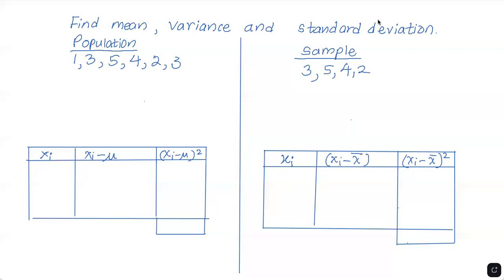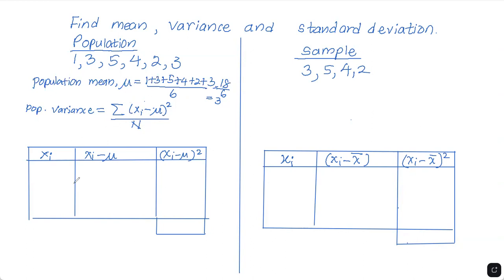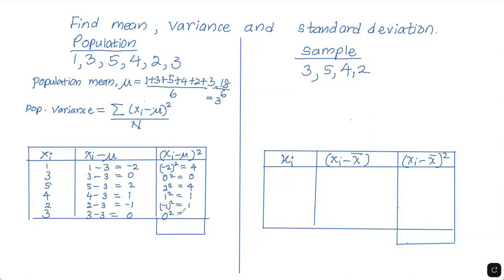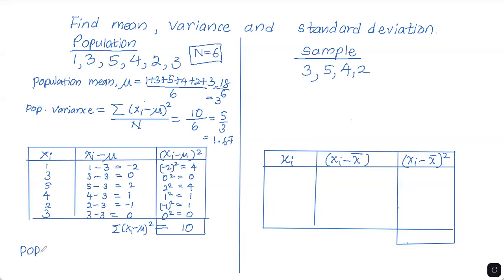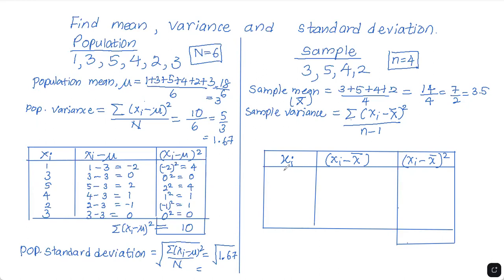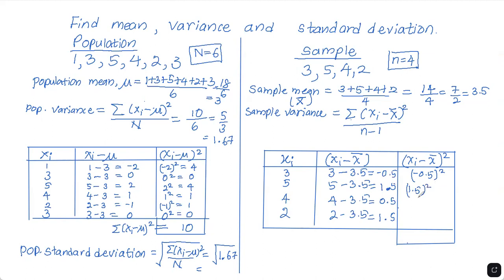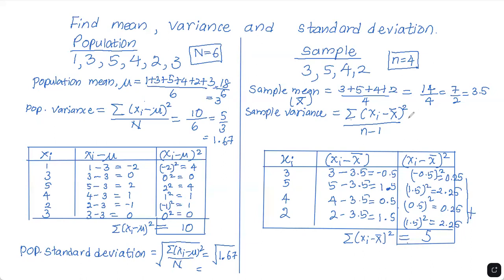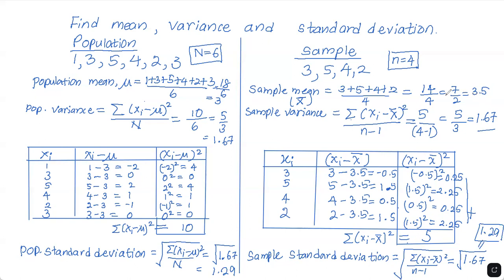Elementary Statistics: Measure of Variation(variance, standard deviation)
Elementary Statistics: How to find the measure of variation(variance, standard deviation) of population and sample.

Have fun!